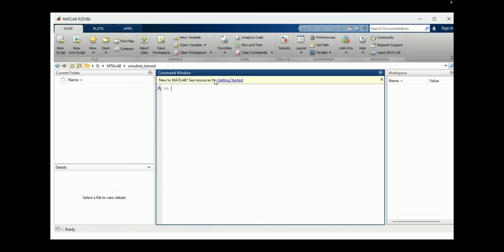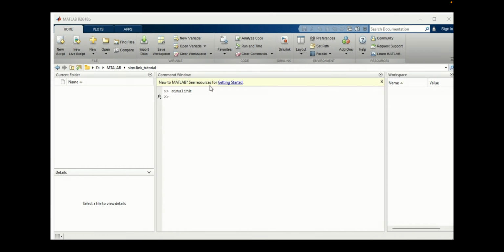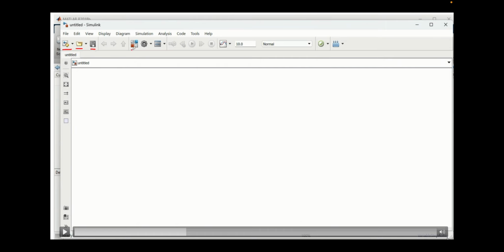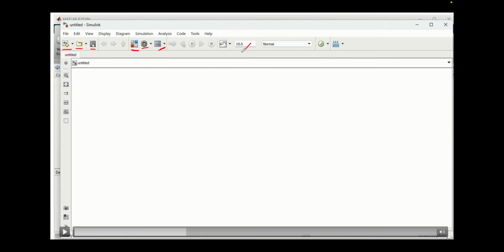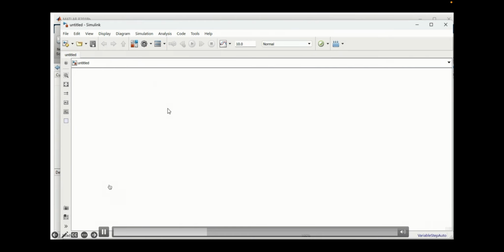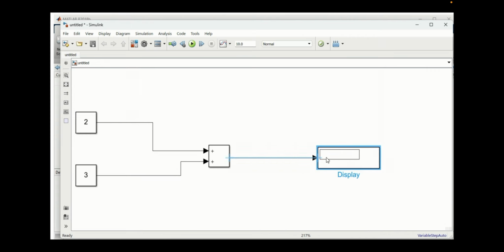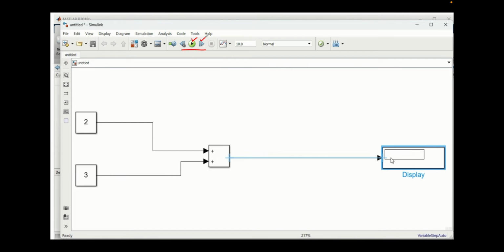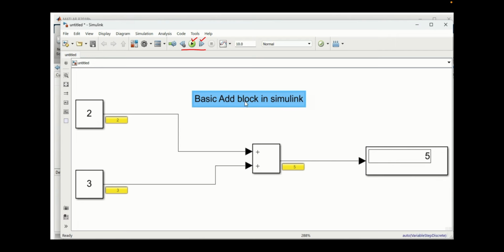SIMULINK TUTORIAL | SIMPLE ADDER LOGIC IN SIMULINK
Learn how to create a simple adder model in MATLAB Simulink that adds two numbers and displays the result. This beginner-friendly tutorial covers the basic Simulink interface, block selection, signal connections, and simulation controls. Understand the key components like sum blocks, constant inputs, and display blocks, and how to simulate and step through your model. Perfect for students and professionals starting with Simulink and looking to build foundational modeling skills.

Key topics covered:

Introduction to Simulink interface and basic tools

Creating and connecting sum, constant, and display blocks

Running and stepping through Simulink simulations

Visualizing signal values on block lines during simulation

Building foundational Simulink models for arithmetic operations